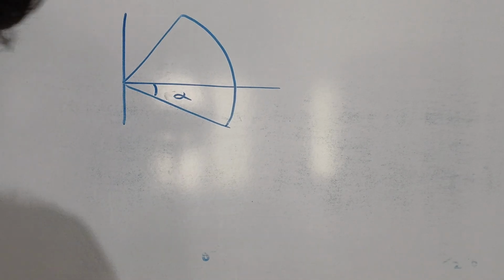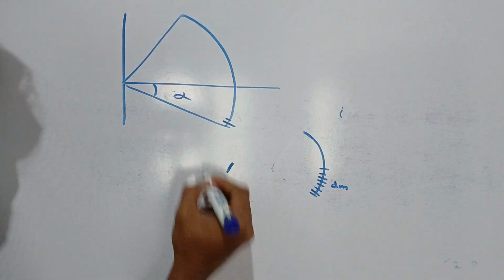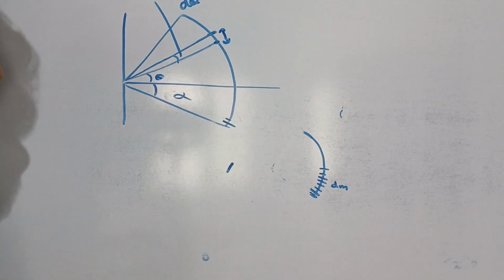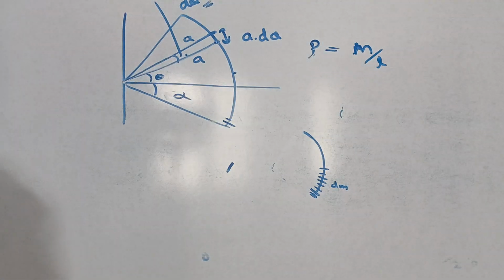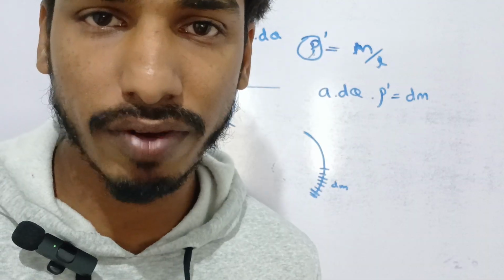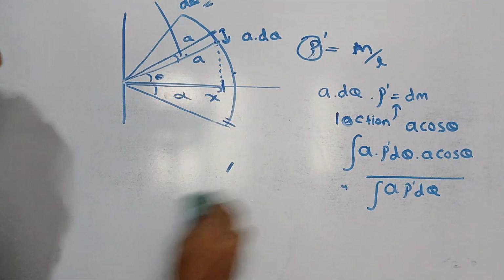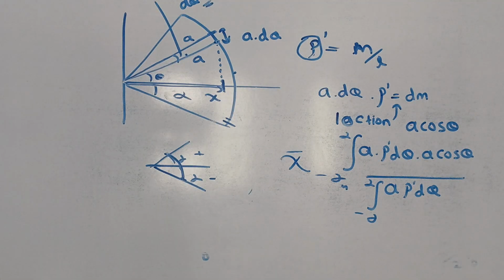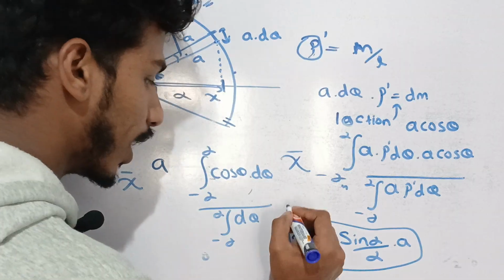Center of gravcity of an arc | semi circle | center of mass | intergration | Advanced level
Struggling with the center of mass for a uniform circular arc or semi-circle? This video walks you through a complete, step-by-step proof using integration, perfect for A-Level Mathematics, Mechanics, and Physics students.

We start from first principles and derive the exact location of the center of gravity for a thin, uniform wire bent into a semi-circular arc. This is a classic problem in calculus-based physics, and understanding this proof is key to tackling more complex composite bodies.

In this video, you will learn:

How to set up the integral for a continuous mass distribution.

The key parametric equations for a circular arc.

Why symmetry simplifies the calculation for the y-coordinate.

The step-by-step integration process to find the center of mass.

The final, crucial result and how to apply it to problems.

Master this fundamental proof and boost your confidence for your exams!

🔗 Access all my A-Level Mechanics lessons and notes (Create a specific link if possible)
Follow for more resources: